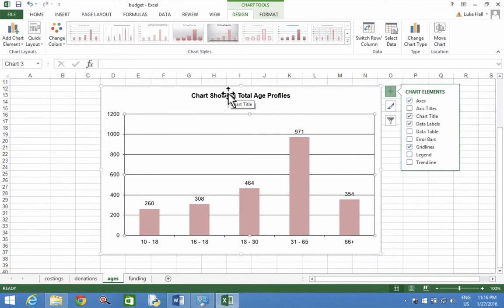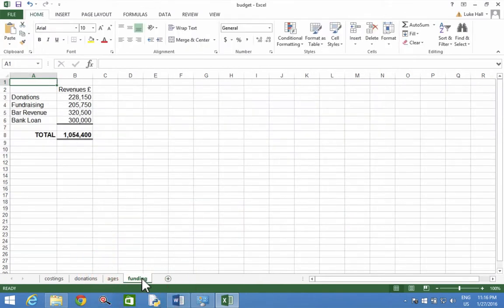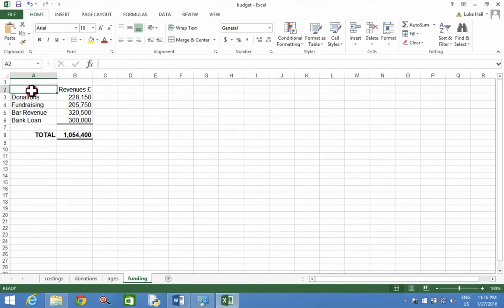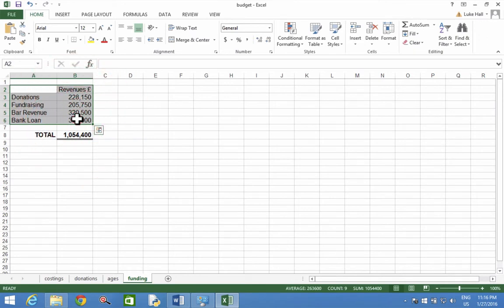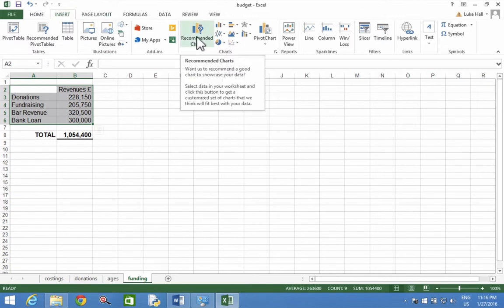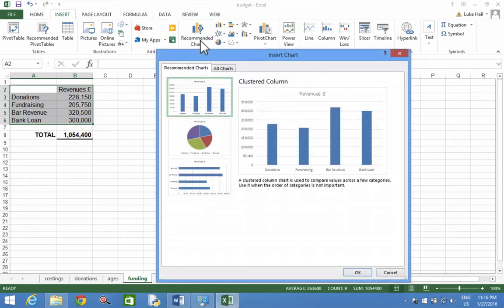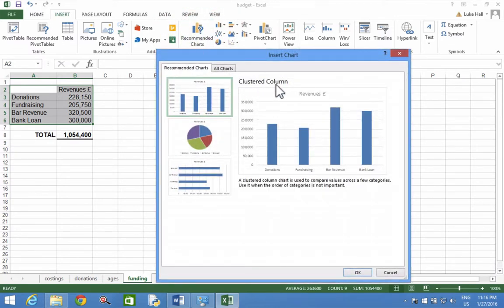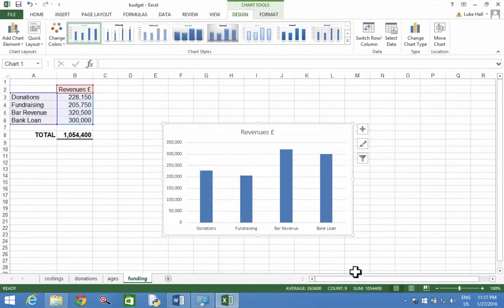25 Create a Chart